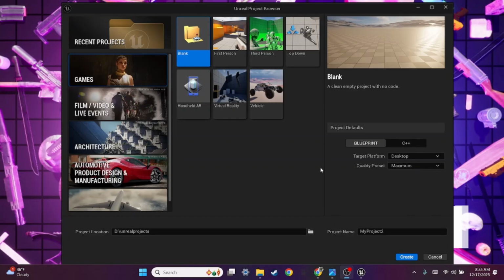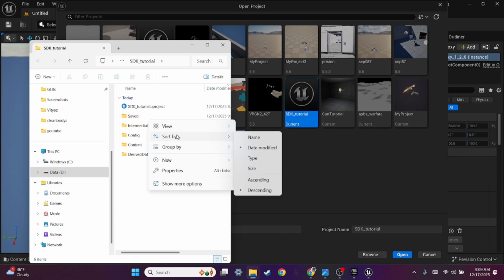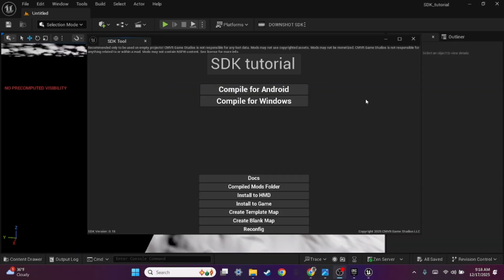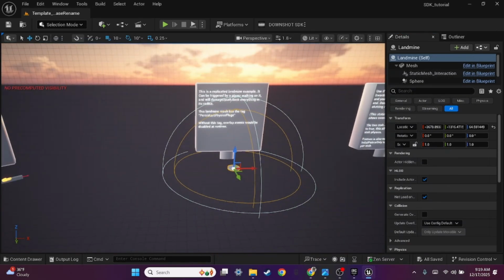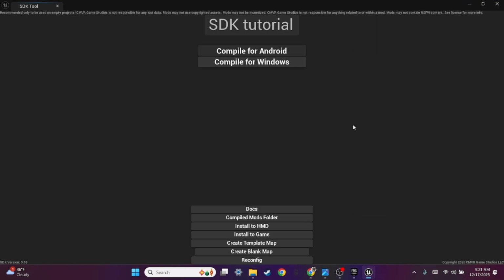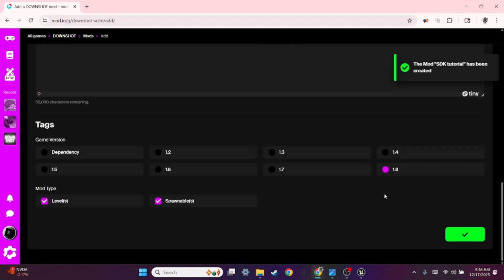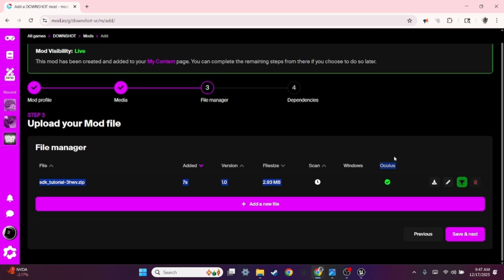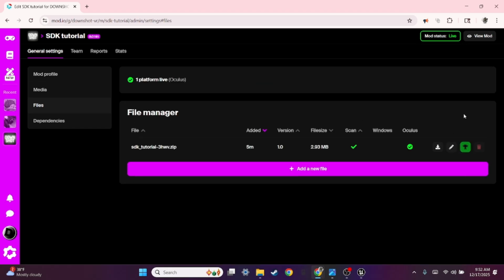downshot vr modding tutorial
this is an updated guide on how to make a mod for downshot vr.